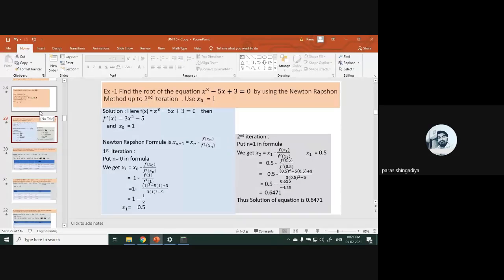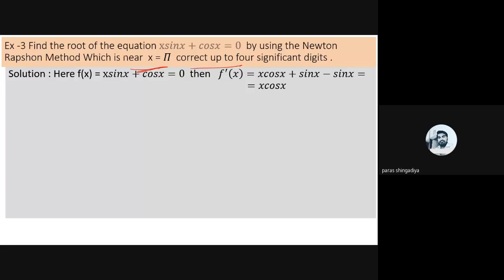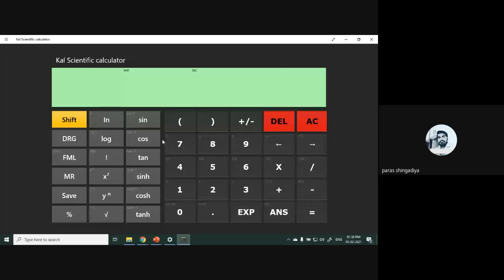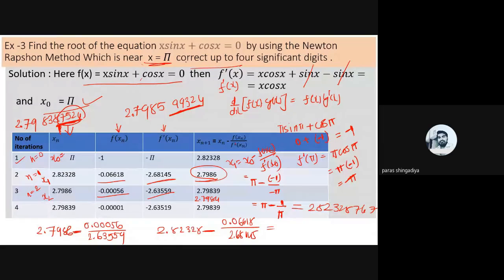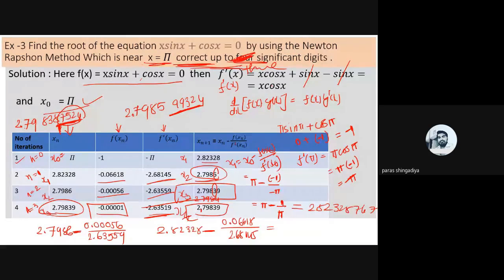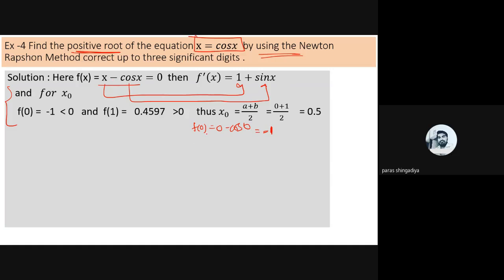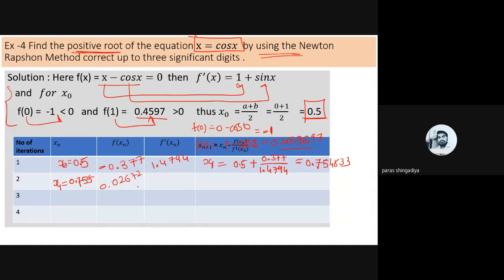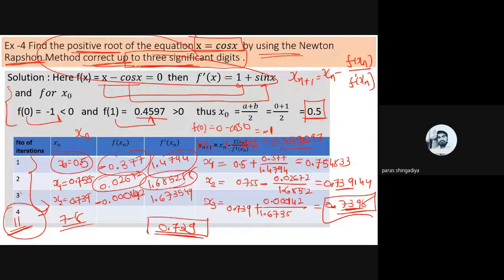4TC3 NR method examples 05 02 2021